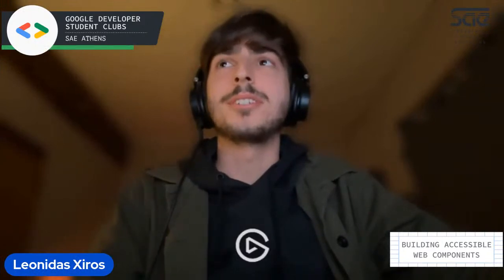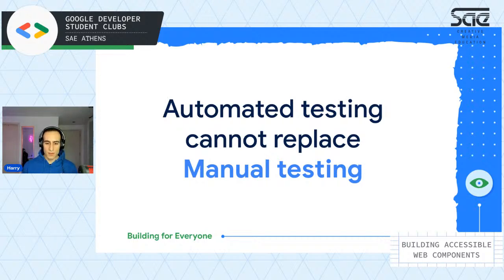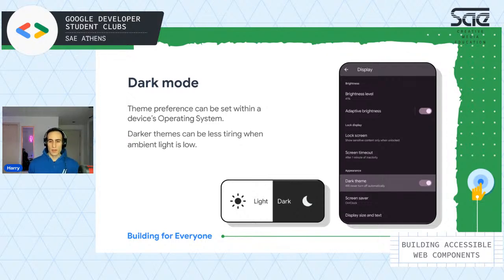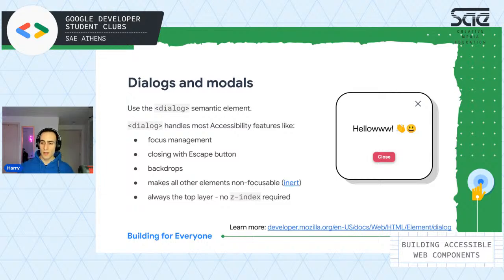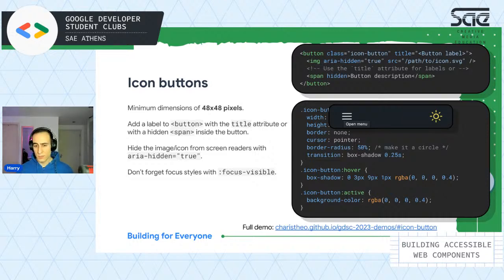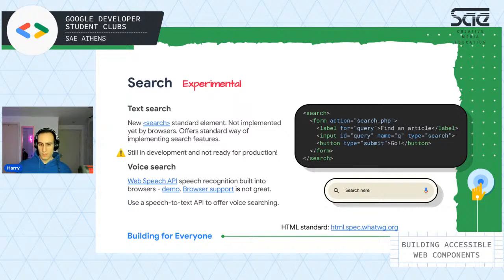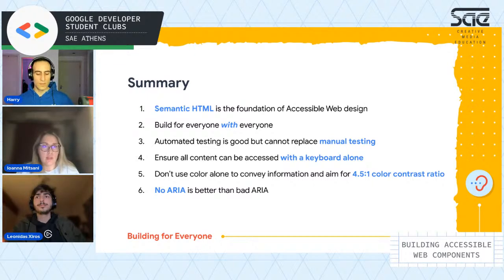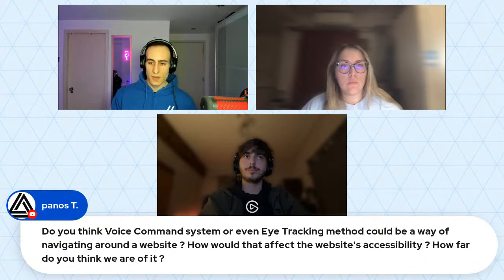Building Accessible Web Components | Google Developer Student Clubs - SAE Athens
"Building for Everyone: Building Accessible Web Components" is an online event hosted by our speaker Harry Theodoulou, a Web Ecosystem Consultant at Google. Harry will be sharing accessibility tips and demonstrating how accessible web components are made. He will also provide valuable resources on web accessibility, enabling participants to create inclusive web experiences. This event is perfect for anyone interested in web development and accessibility, and attendees can expect to gain insights and knowledge that will benefit their future web projects. Join us to learn more about creating accessible web components and making the web a more inclusive place for everyone.

Video by SAE Athens
Powered by SAE Athens - Creative Media Education